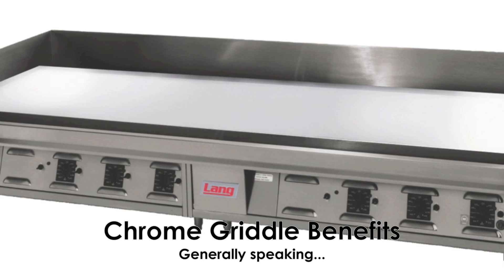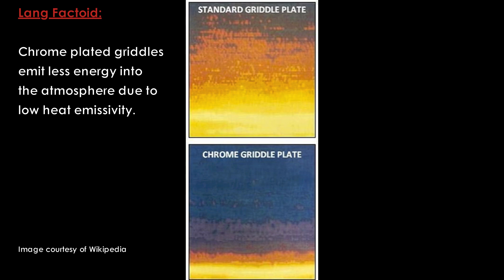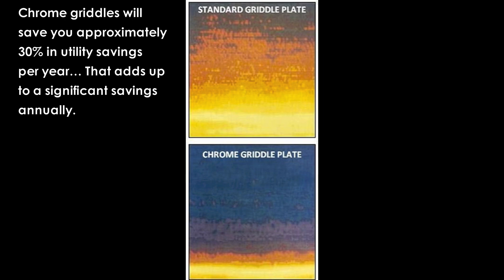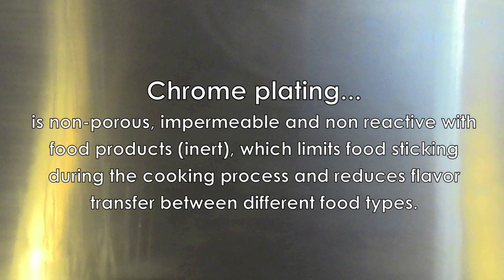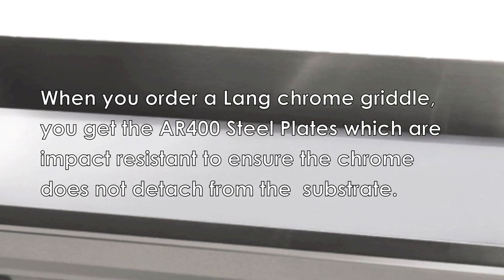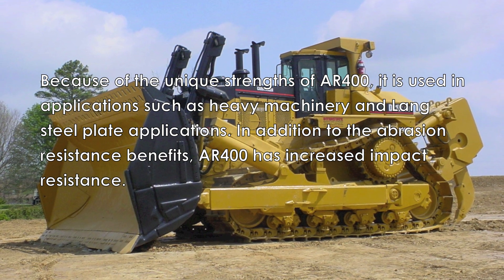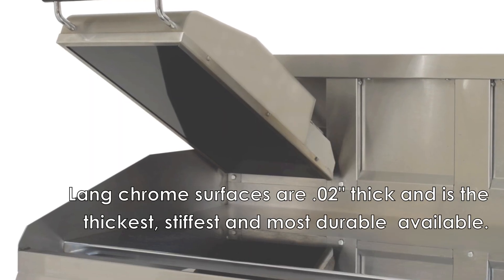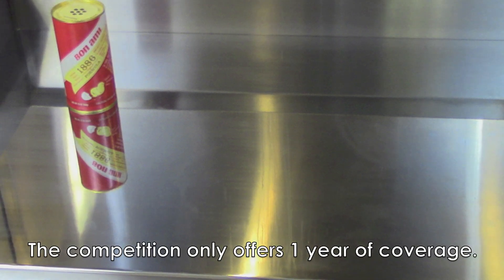Benefits of Chrome Griddles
Review of the benefits of chrome plated griddles and Lang advantages.